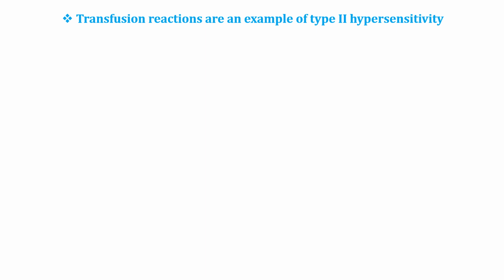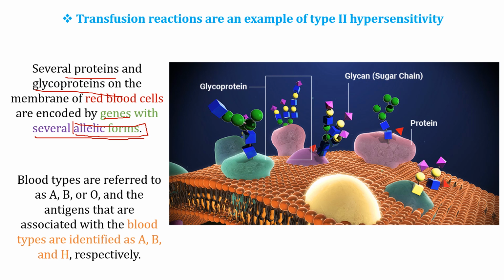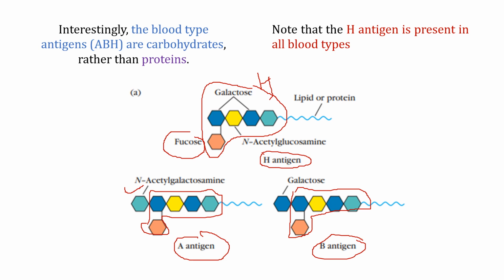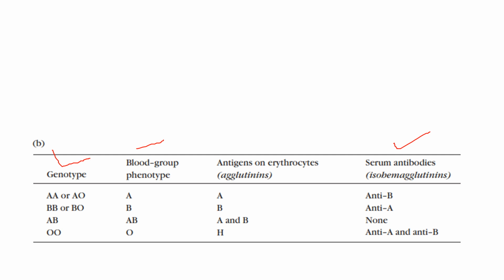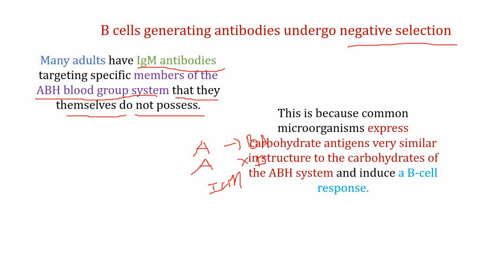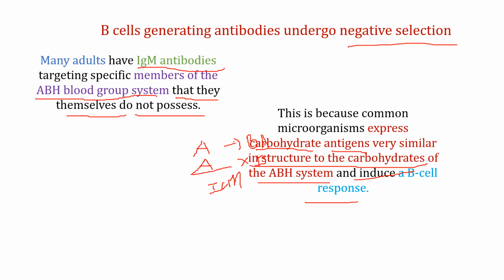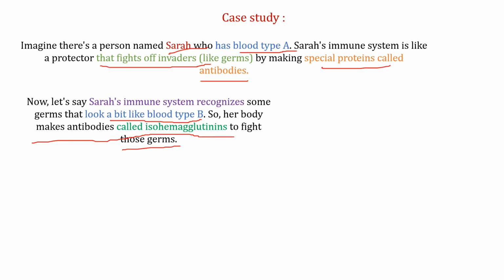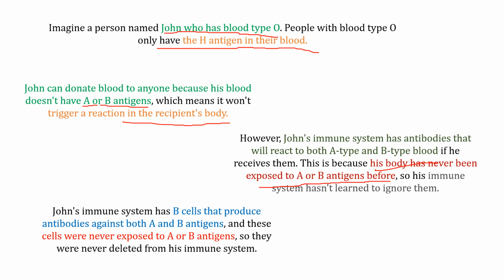Transfusion reaction are an example of type 2 hypersensitivity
Hello, I am Dr. Rinkal Mulani, I warmly welcome you to my YouTube channel, "Avinyasciencehub." Today's video is all about the fascinating topic is Transfusion reaction are an example of type 2 hypersensitivity.
type ii hypersensitivity
cytotoxic hypersensitivity
autoimmune hypersensitivity
hypersensitivity
nursing (field of study)
disease (cause of death)
medicine (field of study)
immune system diseases
nursing school (organization)
pathology (medical specialty)
autoimmune diseases
health (industry)
immune system
osmosis
immunity
autoimmunity
I hope you find it informative and valuable .Thank you for tuning in, and I hope you enjoy the content!